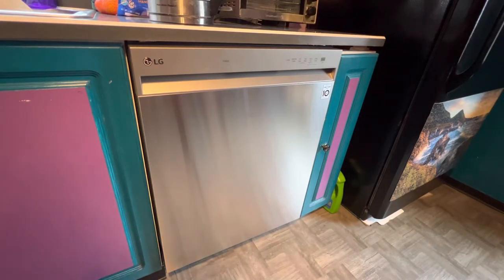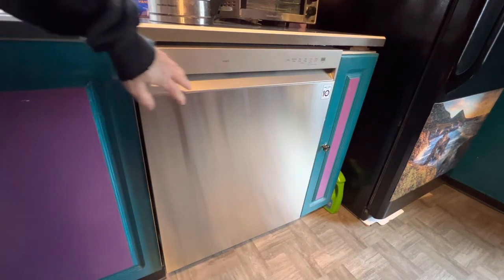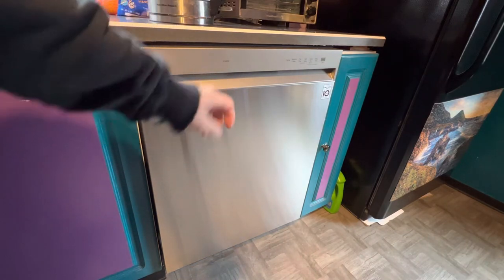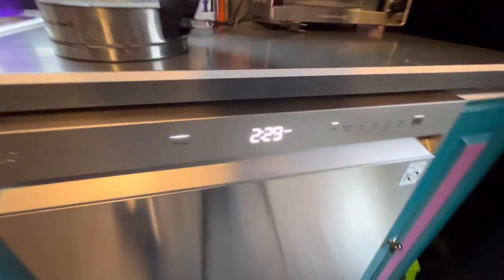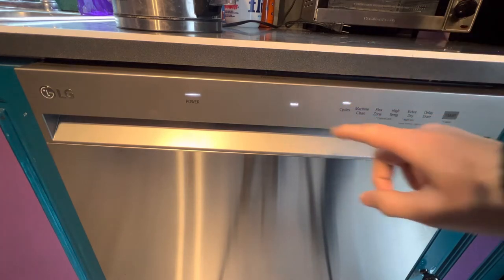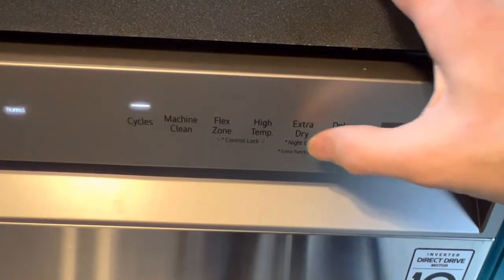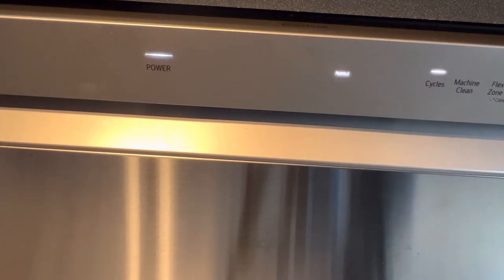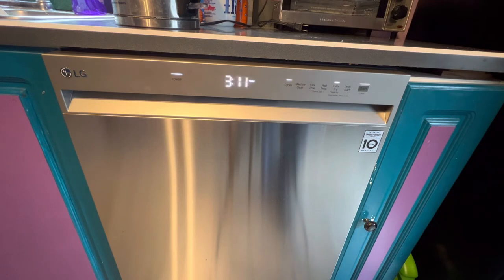LG dishwasher extra dry how to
Dishwasher Cleaner And Deodorizer Tablets - 24 Pack Deep Cleaning Descaler Pods Formulated To Clean Dish Washer Machine, Heavy Duty And Septic Safe, Natural Remover For Limescale, Hard Water, Calcium, Odor, Smell - 12 Month Supply

Cascade Complete Dishwasher Pods, ActionPacs Dishwasher Detergent, Fresh Scent, 78 Count

    LG

Get a spotless clean the first time

LG’s exclusive QuadWash technology gets dishes clean the first time. With four spray arms instead of just two, QuadWash uses Multi-Motion arms that rotate back and forth while spinning to power-clean dishes from multiple angles throughout the entire cycle.
Clean, sanitize and reduce water spots

LG TrueSteam uses the power of steam to penetrate food residue and help eliminate water spots by up to 60%.¹

LG dishwashers are certified by the National Sanitization Foundation to reduce bacteria on dishes by 99.999% and reach a final rinse temperature greater than 150°F when operated on the Steam cycle.²
ThinQ Care

Keep your appliances running smoothly with ThinQ Care, now in the ThinQ app. Get notifications about usage, maintenance, plus early diagnosis right on your phone. ThinQ Care will help you understand your appliance needs, avoid potential problems, and keep your appliance running its best.
Steam for ultimate drying

Creating a dynamic table begins with sparkling dishes and glassware—the kind only Dynamic Dry enhanced with TrueSteam can deliver. From thoroughly drying dishes to eliminating water spots from wine glasses, you can throw in the towel and stop drying by hand.

Four powerful steam jets on the door, plus additional jets on the top and bottom, super-heat the interior for drier dishes.
Make room for last-minute items

Use the handy slider to adjust the 3rd rack height to make room for taller items at the last minute. Not only can you save time and wash fewer loads, it’s also a convenient spot for hard-to-fit items like flatware, long-handled utensils or small espresso cups.
Keep after-dinner cleanup on track

Why waste time fighting a dishwasher rack that goes off track, especially when you’re in a hurry? The lower rack’s ball-bearing wheel design rolls out effortlessly—even when loaded with heavy pots and pans.
Resists smudges for an effortless shine